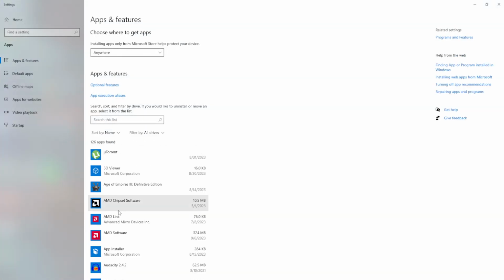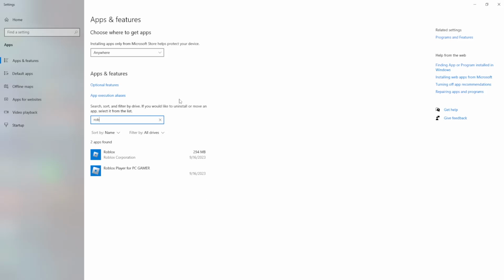How To Uninstall Roblox From Microsoft Store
In this video I show you how to uninstall Roblox from Microsoft Store. If you want to learn how to uninstall your Microsoft version of Roblox then this is the tutorial for you.